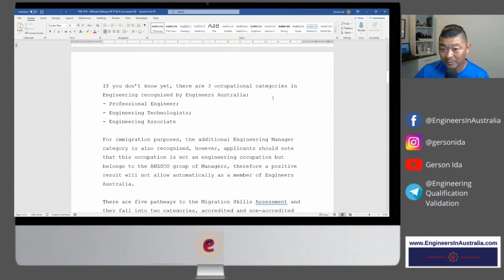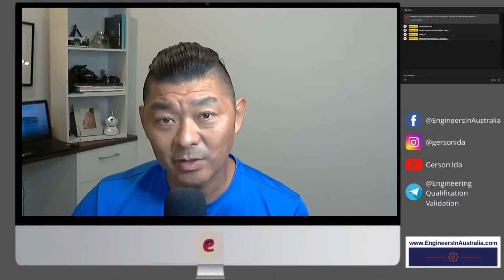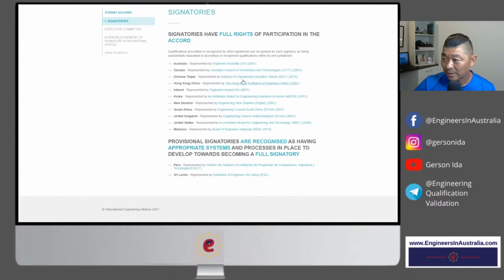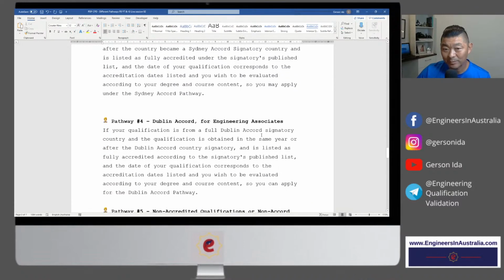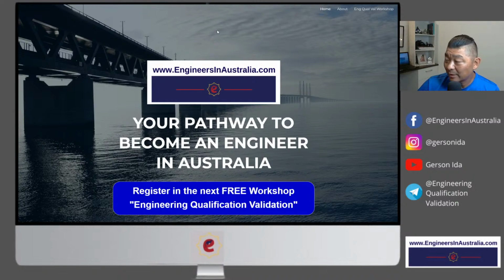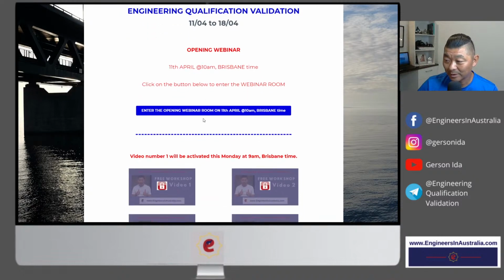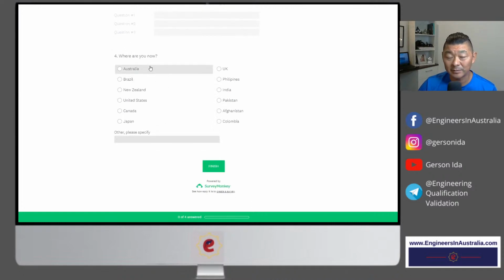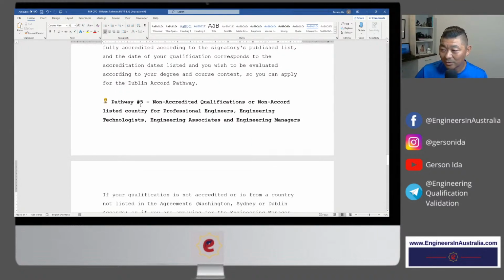Different Pathways to Validate the Engineering Qualification in Australia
In this Live session number 092, I will talk about the Different Pathways to Validate the Engineering Qualification in Australia.

📅 When? Sunday 28th March
💻 Where? YouTube (Gerson Ida)